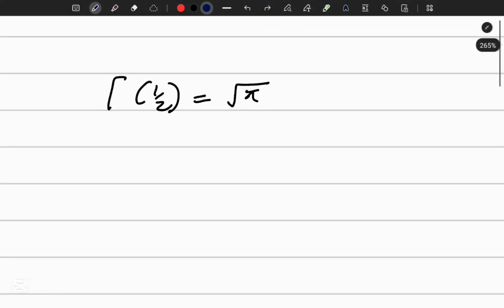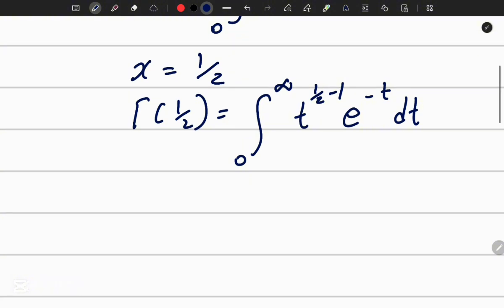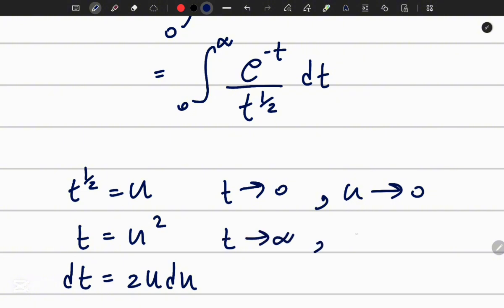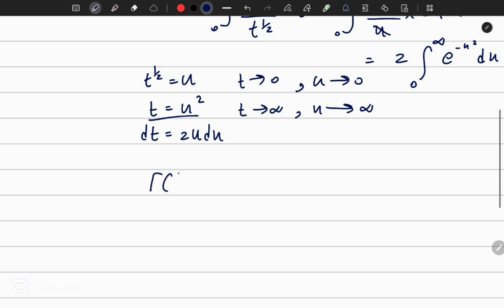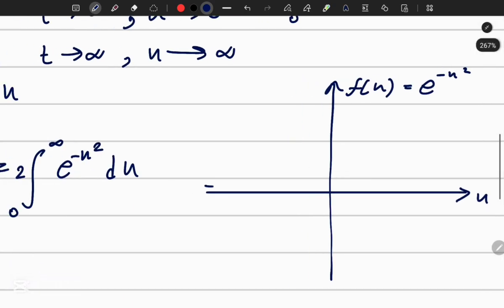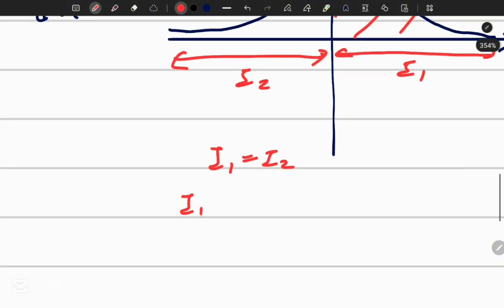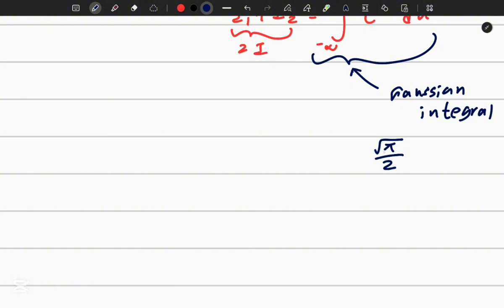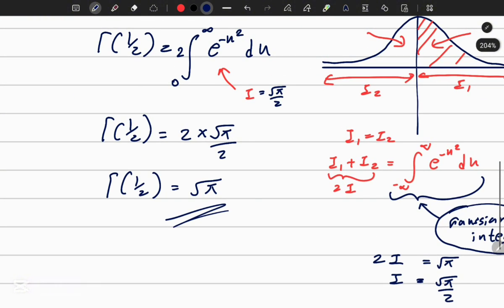Gamma(1/2) = √π | Proof Using Gaussian Integral (Step-by-Step)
Introduction and Definition of Gamma Function (0:00-0:22):
Substituting x = 1/2 (0:22-1:00):
Change of Variables (1:00-1:19):
Simplifying the Integral (1:19-2:23):
Relating to Gaussian Integral (2:23-3:58):
Gaussian Integral Value and Final Proof (3:58-4:45):
Conclusion and Additional Resources (4:45-5:03):

In this video, I prove that Γ(1/2) = √π using the Gaussian integral.
The proof is presented step-by-step, connecting the Gamma function to one of the most important integrals in mathematics and physics.

We start from the definition of the Gamma function and use a change of variables to relate it directly to the Gaussian integral, leading to the elegant result Γ(1/2) = √π.

This video is useful for students and enthusiasts of:

Advanced calculus
Mathematical analysis
Probability and statistics
Physics and engineering mathematics